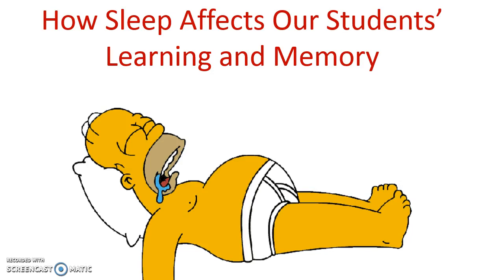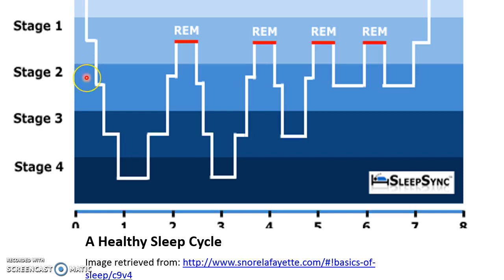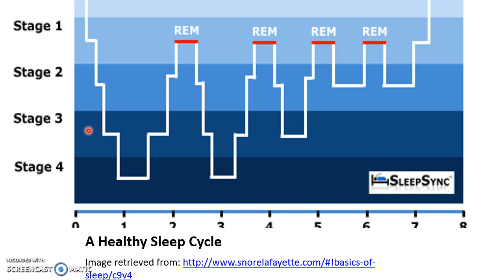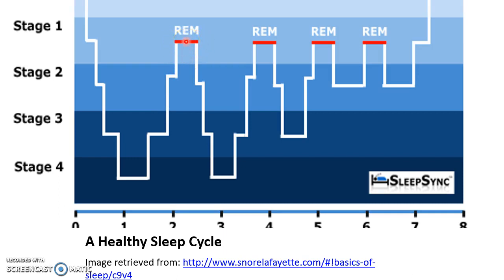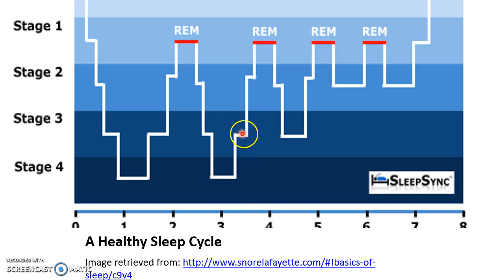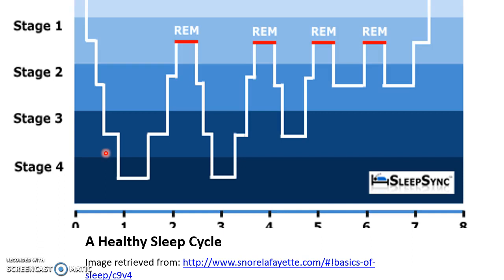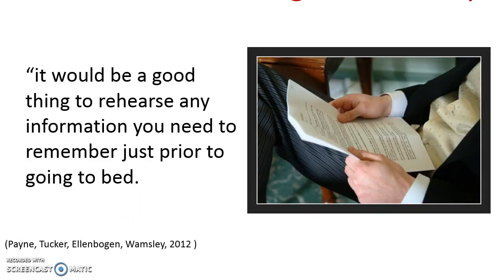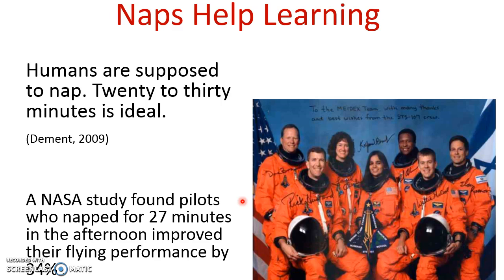The Neuroscience of Learning: Part 4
This tutorial describes the sleep cycle and its connection with learning and memory.
Adapted from Terry Doyle's lecture: The New Science of Learning.